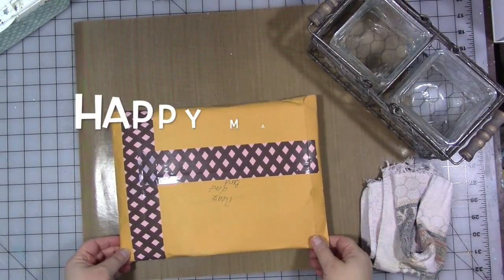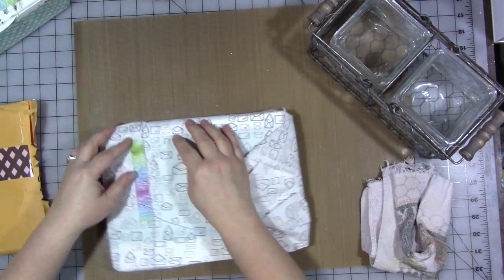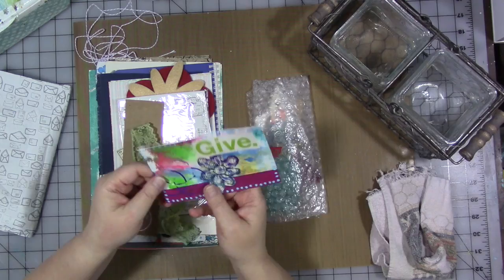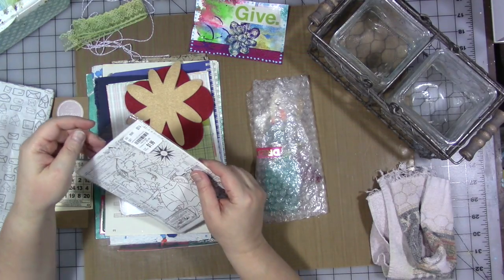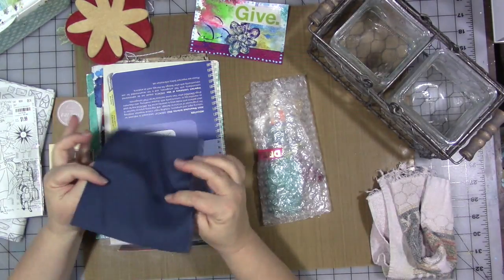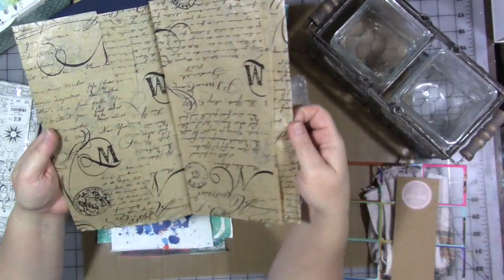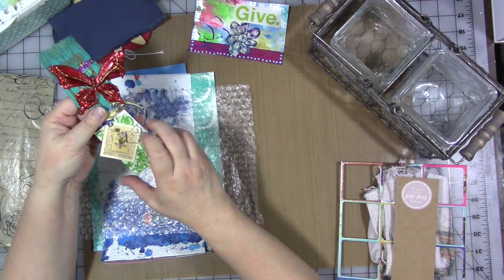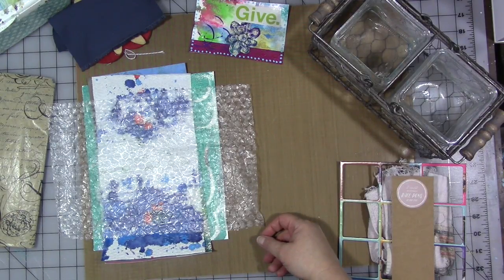Happy Mail From Wendy Ewing